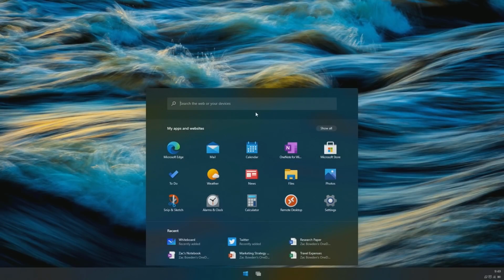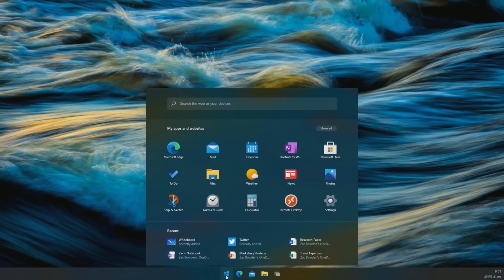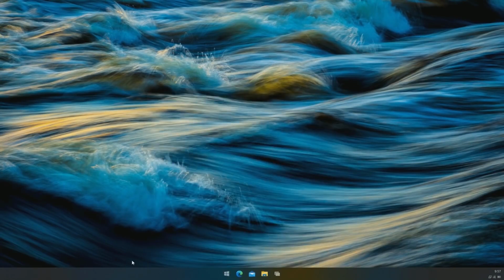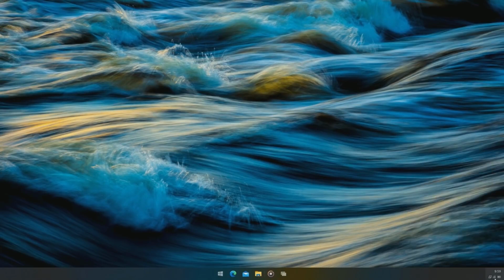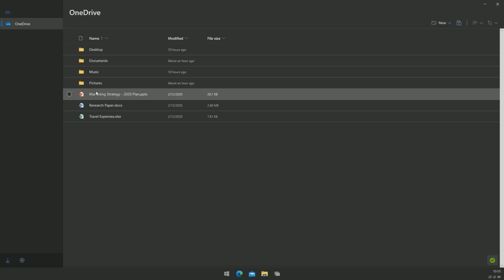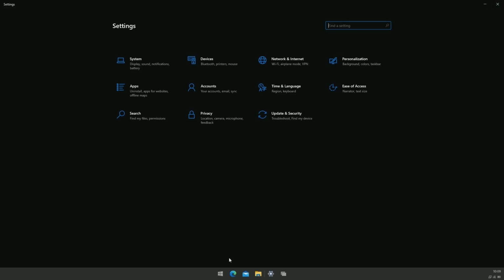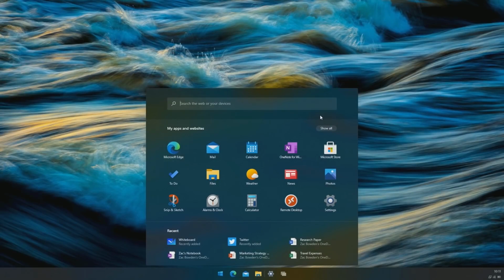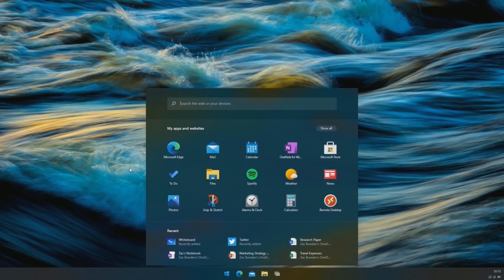Windows 11 Official Release Demo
الموقع الرسمي
لشركة سبيشيال سايت
للتصميم المواقع و التسويق